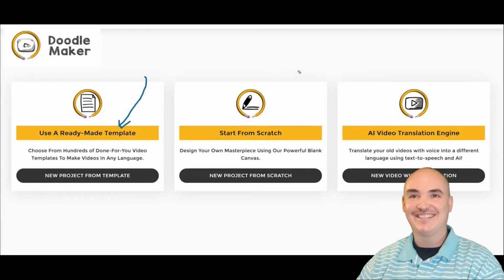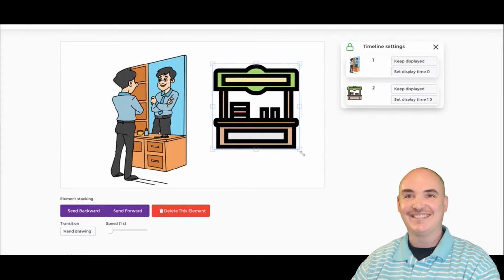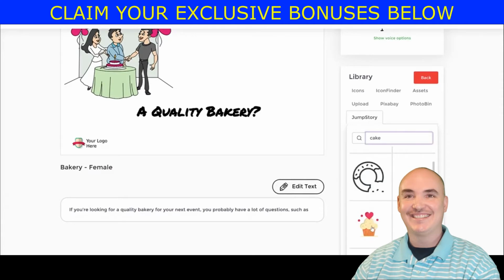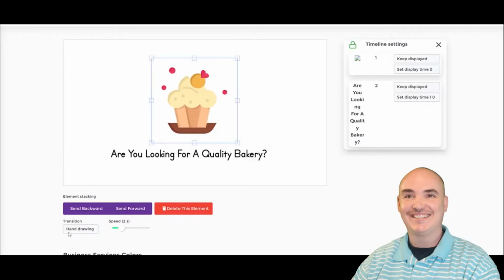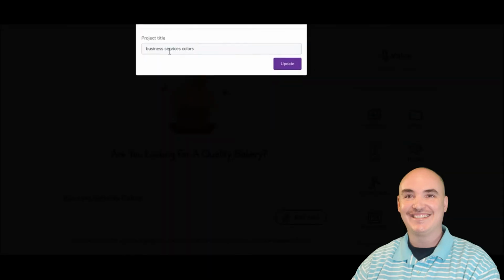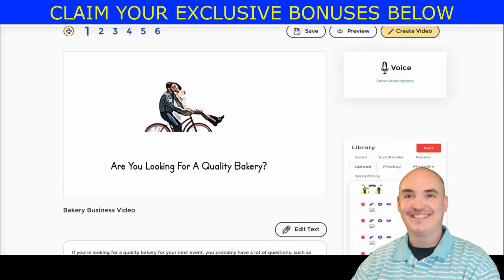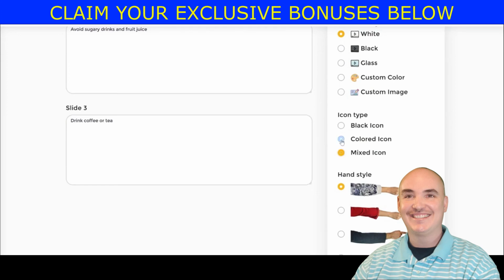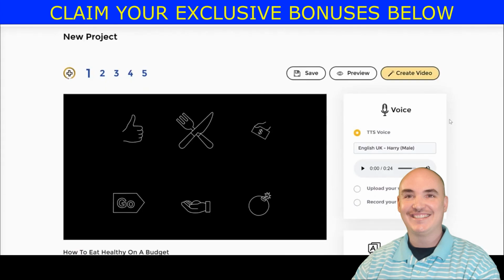Doodle Maker review Bonus oto upsell reviews bonuses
◀◀◀ GRAB BONUS NOW - BEST BONUSES & BONUS PACKS for DOODLE MAKER APP
Doodle Maker REVIEW BONUS DEMO WALKTHROUGH Training - Doodle Maker OTO UPSELL Funnel Doodles Reviews

Plus the Doodle Maker bonus goes live on the September 1st so do not miss that
▶▶ MY BESTSELLING YOUTUBE RANKING BOOK FREE
▶▶ 30 MINUTE PRIVATE TRAINING with any OTO purchase
▶▶ 8000 GURU BONUSES VAULT ACCESS - 90 New Apps & Plugins JUST ADDED

Looking for extra Doodle Maker App bonuses.  My UNBEATABLE and UNIQUE Doodle Maker App Bonus - NOBODY ELSE CAN OFFER YOU THIS.

Discover smart, unique perspectives on Doodle Maker App Review and the topics that matter most to you.  Doodle Maker App Review-True DFY Blackboard - Whiteboard and Doodle Sketch Videos created with AI technology!

This Doodle Maker App review will reveal the answer.  Doodle Maker App Review With Epic Bonuses.  Doodle Maker App Review, Doodle Maker App Reviews, Doodle Maker App Software Review, Doodle Maker App, Doodle Maker App Software. Doodle Maker App review, Doodle Maker App reviews Leave a comment on Doodle Maker App Review And Exclusive Bonuses: Gets FAST Page 1 Ranking For Both Video And Niche Sites.  Doodle Maker  REVIEW BONUS DEMO.

Other Doodle Maker Info covered in this video
Doodle Maker Review, Doodle Maker Bonus, Doodle Maker Bonuses, Doodle Maker Paul Ponna, Doodle Maker OTO, Doodle Maker Upsells, Doodle Maker, Doodle Maker Reviews, Doodle Maker Sid Diwar

My own marketing team has have come up with an AMAZING BONUS that will DEFINITELY give you an advantage when you purchase Doodle Maker from me today.  When you purchase Doodle Maker you will be given access to my amazing bonuses as well. Doodle Maker REVIEW BONUS DEMO.

Doodle Maker which is a powerful revolutionary Intuitive Artificial Intelligence Video technology like never seen before.  The Worlds First Doodle Video Creation Software That Uses Intuitive Artificial Intelligence To Allow ANYONE, Regardless Of Technical Skills, Age Or Design Skills To Effortlessly Create Spectacular, Realistic and Professional Doodle Videos in over 60+ Languages Within Minutes.  Create Unlimited Doodles From a Selection Of 3 Canvas's with Doodle Maker.

Blackboard, Whiteboard, Glassboard Switcher - Doodle Maker can convert any one video into 3 different formats in seconds.  Choose the type of video and the Doodle Maker software will automatically turn your images & text to different colours to match the video style using Artificial intelligence!

Doodle Maker is The Worlds First Intuitive Artificial Intelligence Doodle Video Creator.  Simply Enter ANY Text into Doodle Maker, whether a simple article, an e-book or text script, basically any piece of content you desire. Then the Doodle Maker AI goes to work and intuitively scans your content and then pairs up the text keywords to the relevant doodle image instantaneously.

The Doodle Maker software comes Pre-loaded with 300+ Whiteboard, Blackboard & Glassboard Video Templates from the hottest niches & industries.

Our goal is to help you make the best purchasing decisions, however, the views and opinions expressed are ours only. As always you should do your own due diligence to verify any claims, results, and statistics before making any kind of purchase.